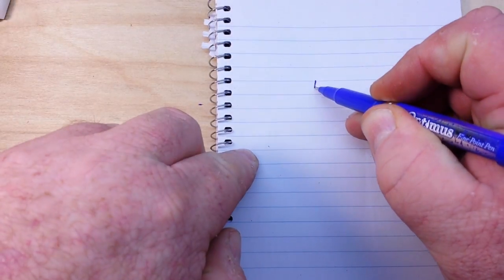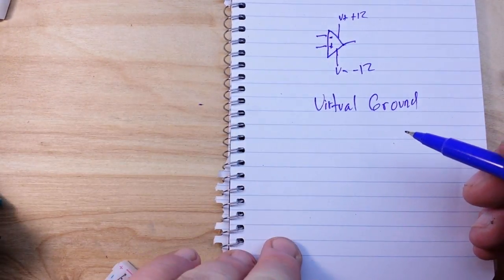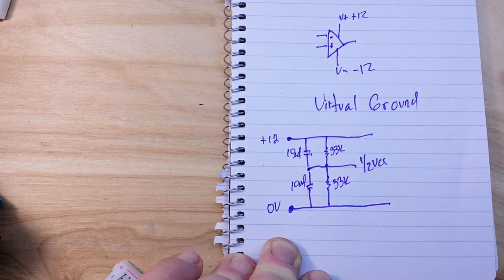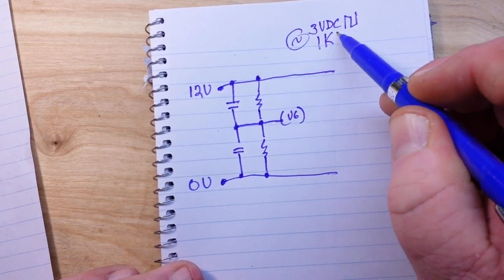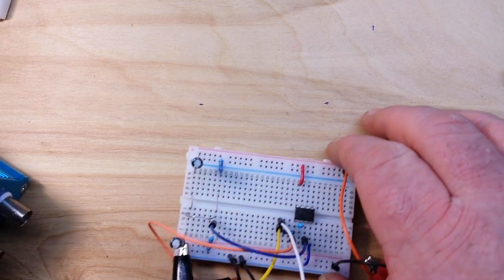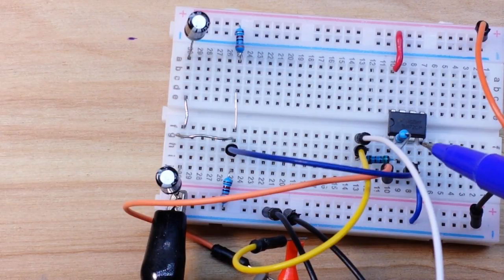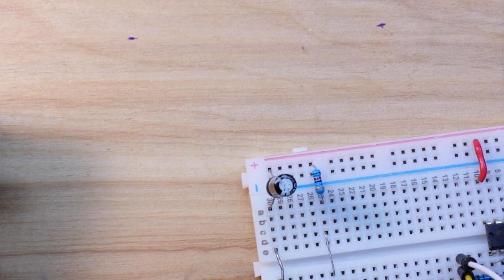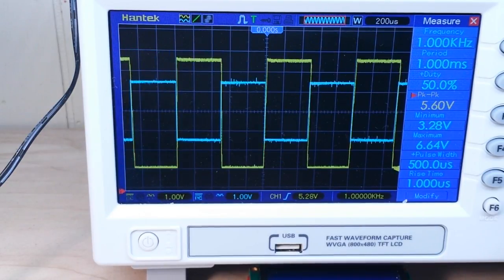How to use an opamp with a single supply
We normally use a split supply with an opamp. +12V and -12V for instance, that gives the opamp 24V to swing. But sometimes you may not want, or be able to use a split supply to power your opamp. If thats the case, you can a virtual ground. It works with virtually all opamps and will work in MOST situations. The caviat is the swing. If you you only have a 12VDC supply, then your opamp can only swing 12V (actually it's more like 10V unless you are using a rail-to-rail opamp)
To create the virtual ground, run a capacitor divider, and a resistor divider (c1=c2, r1=r2) in parallel and connect the non-inverting input(for a non-inverting amplifier conect to inverting input) to this virtual ground. It will be at 1/2 Vcc. wire the rest of your amplifier as you normally would.